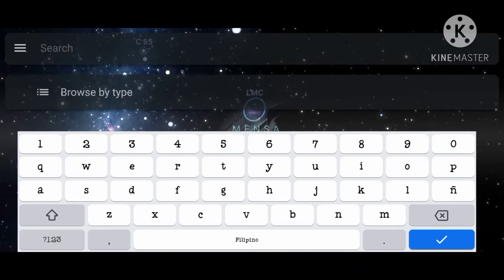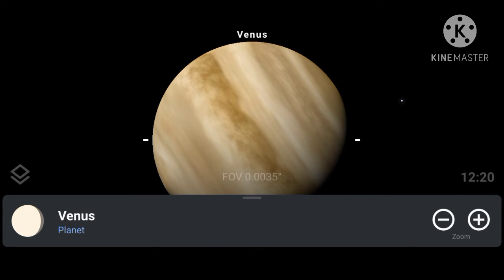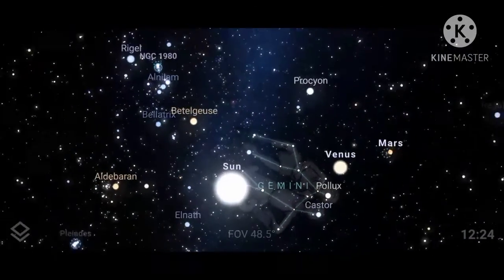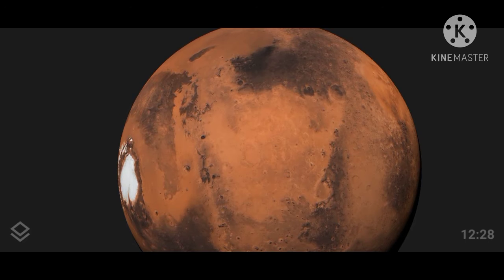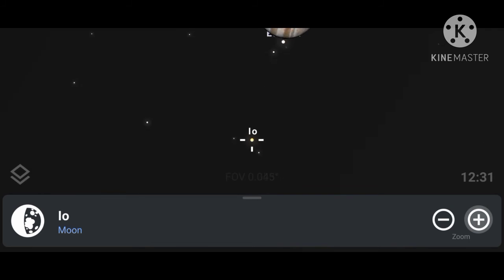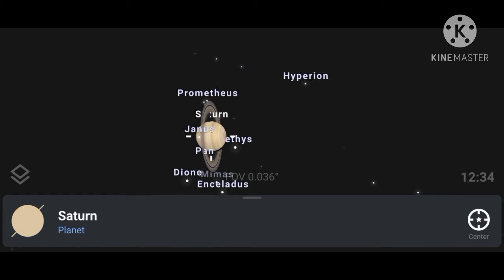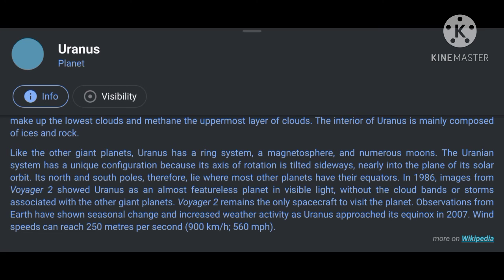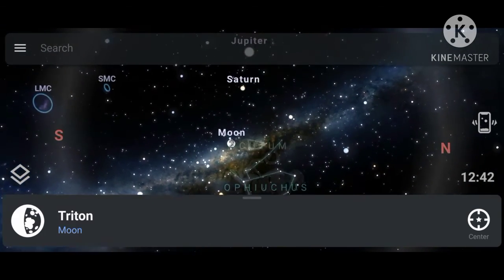The Planets of the Solar System | Stellarium-based Simulation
Discover the planets of the solar system with Stellarium-based application simulations.